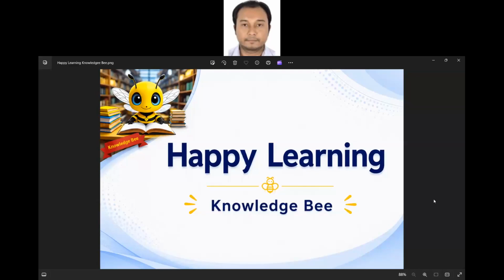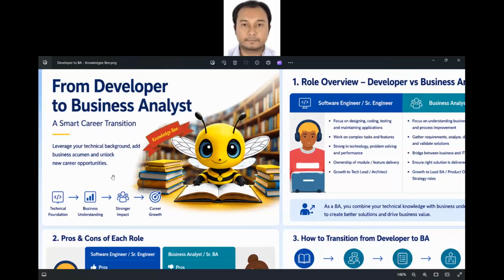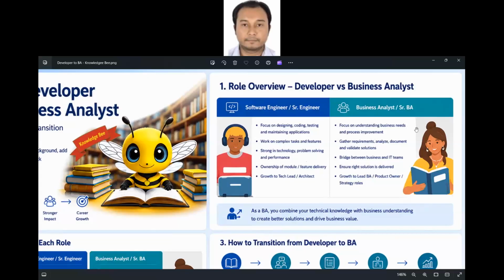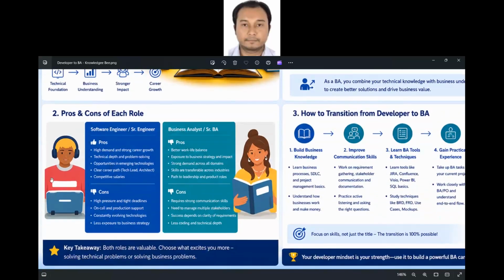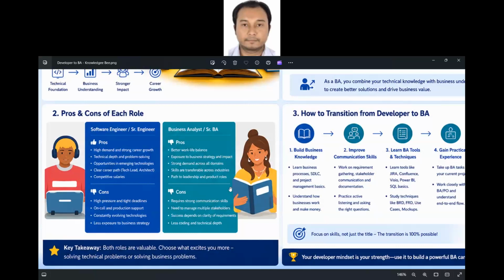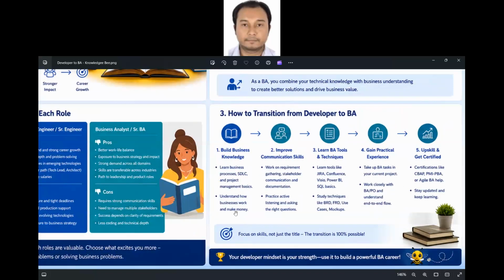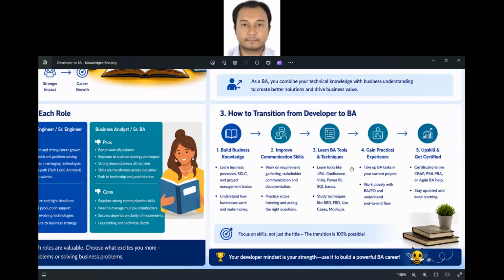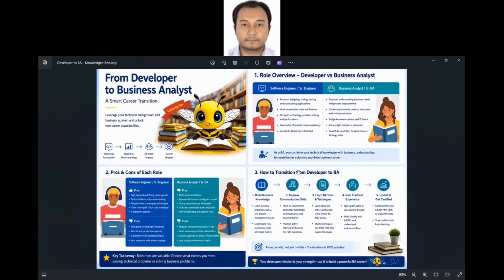How to Switch from Developer to Business Analyst (Step-by-Step Guide)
Want to do a career shift from developer to a business analyst or solution architect role - welcome to this detailed video - which will give you insights of that.